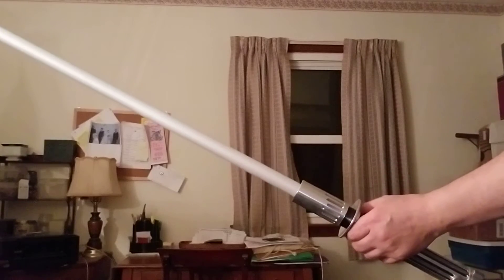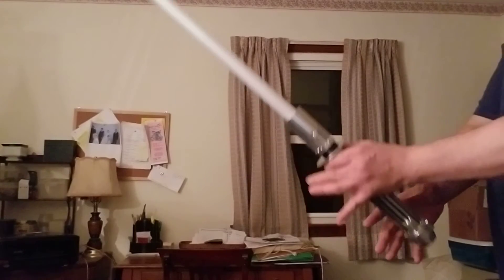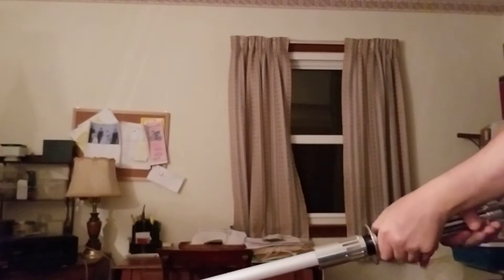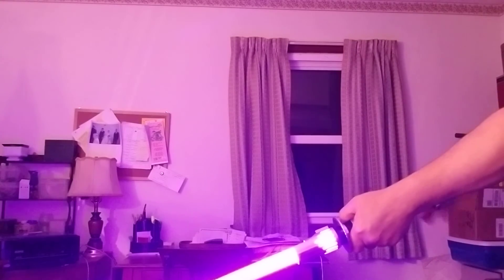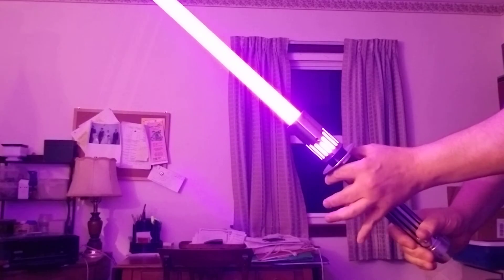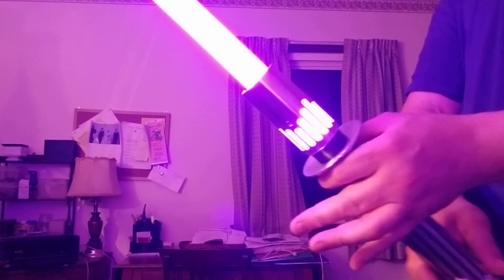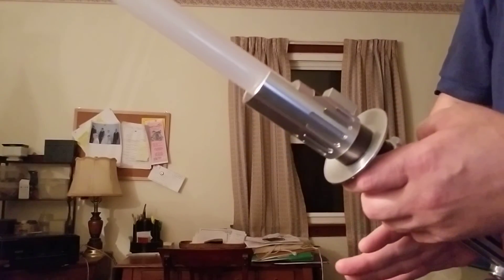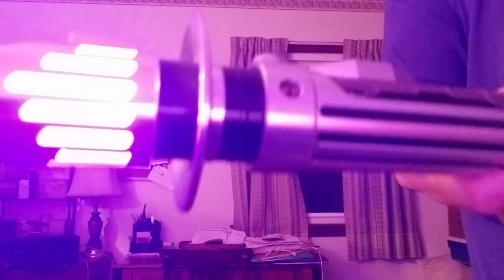My approach to saber fencing. The basics.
This is a rough demonstration of some of the techniques that I've mentioned in a few of my videos. This is my approach to swordsmanship,  and everyone is encouraged to explore their own style and preferences. Miyamoto Musashi traveled the countryside, dueling as he went. Before long he created a unique two-sword system that would lead him to eternal fame in Japan's history and culture. Perhaps you will achieve such acclaim some day. A warrior's fortunes are their own... and their successes are ultimately determined by their dedication to practice. Be known that we're all at the mercy to the winds of fate, and the vagaries of the battlefield. But, we do what we're can with our borrowed time.